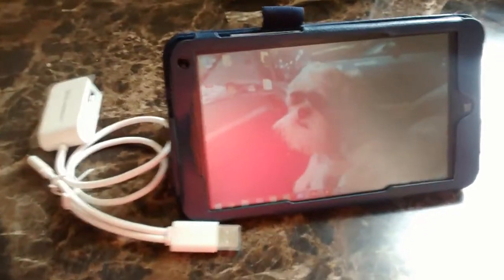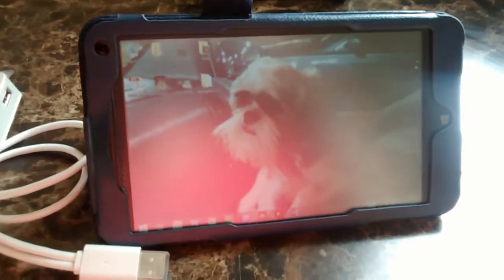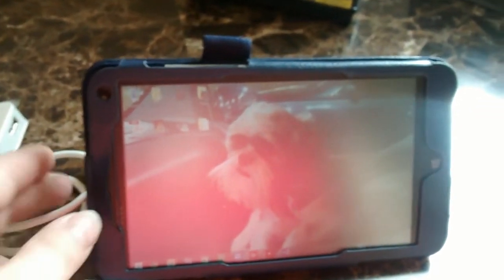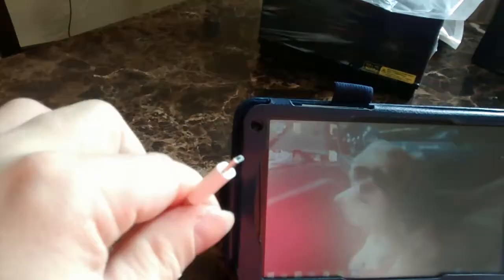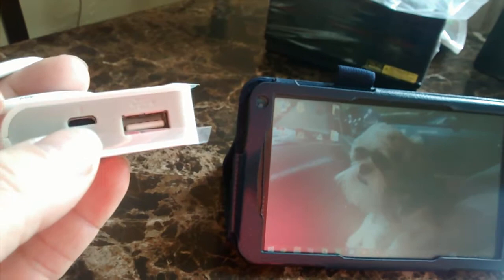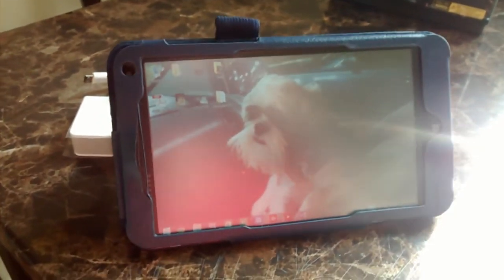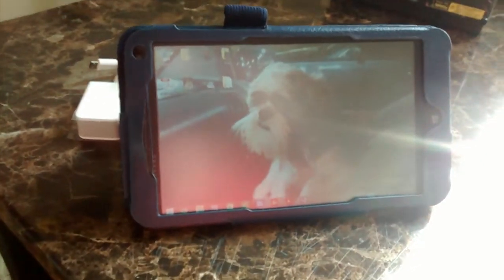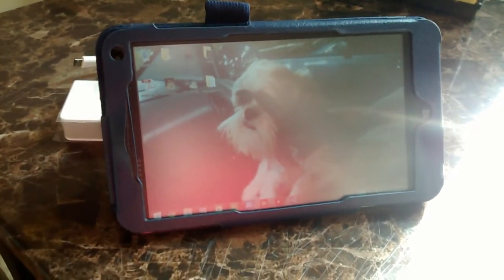Quick update on my HP Stream 7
Giving a quick word on some questions asked in my previous video of the HP Stream 7 and addressing an issued found.